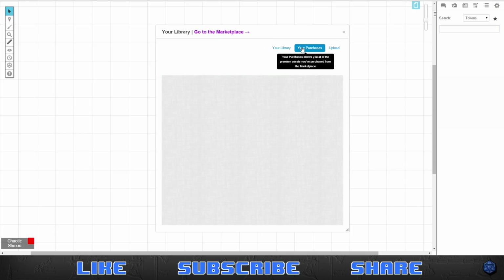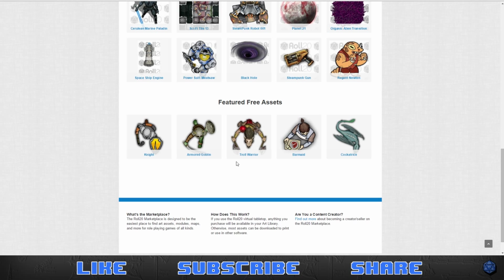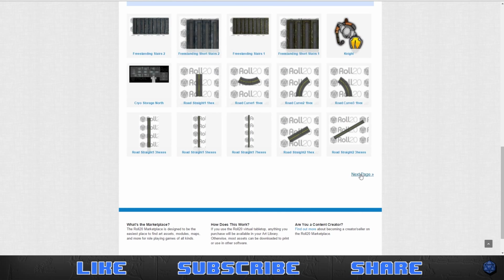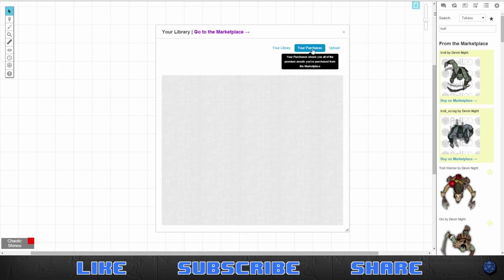Roll20.net Tutorial 04: Art Library to Adventure Maps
In this tutorial you learn how to make custom maps using the art library in roll20.net.

Intro Audio:
Freesound.org - x_explosion by cubicApocalypse